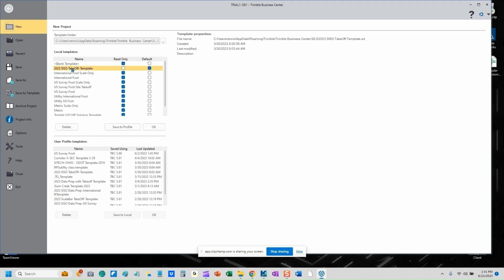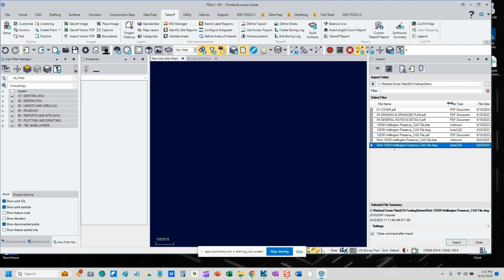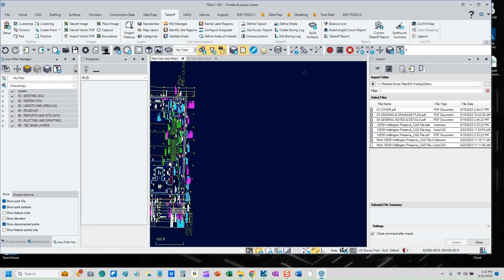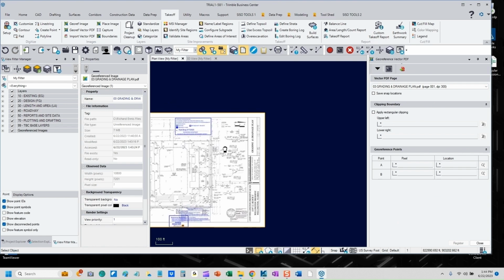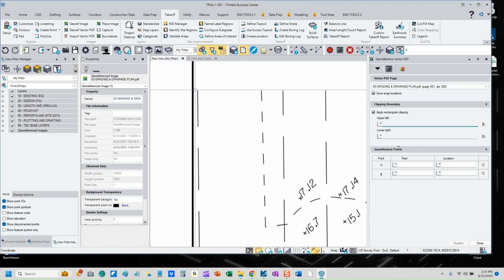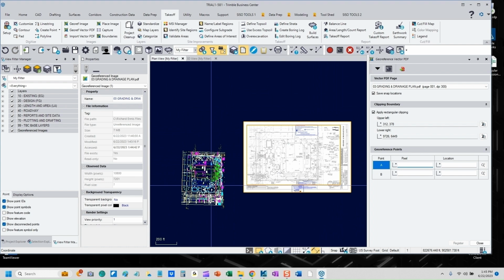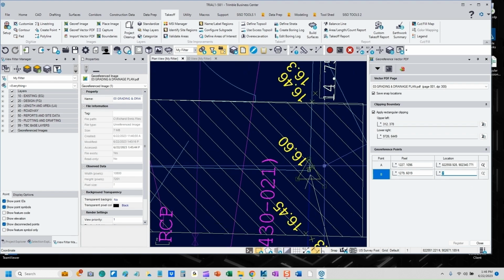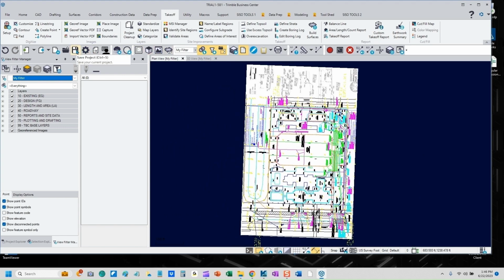Import CAD file Georeference PDF - Trimble Business Center 'Tips and Tricks' by SITECH South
Import Cad File Georeference PDF
• Quickly scale and rotate a PDF to CAD file information in Trimble Business Center using two locations.
• This will reduce the amount of information needed from the CAD file to accurately do a takeoff estimate.

or contact our Training Manager:
Archie Justiniano